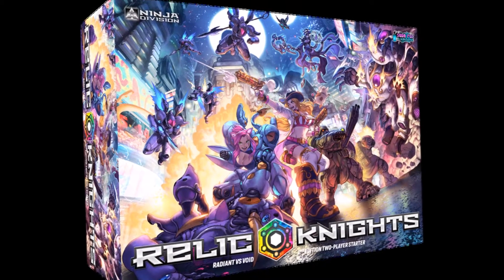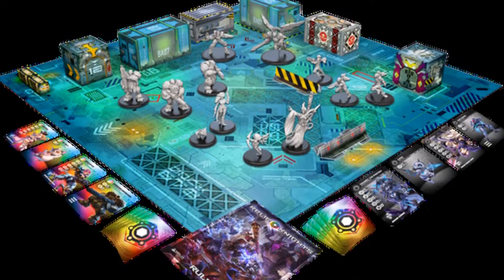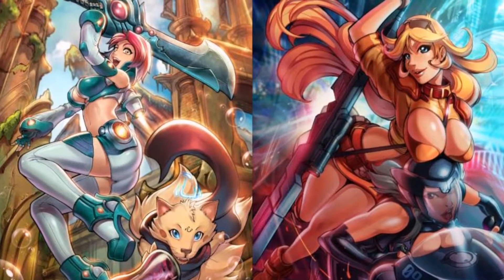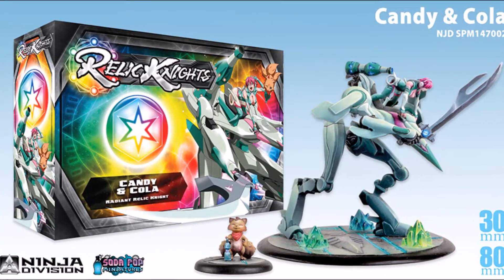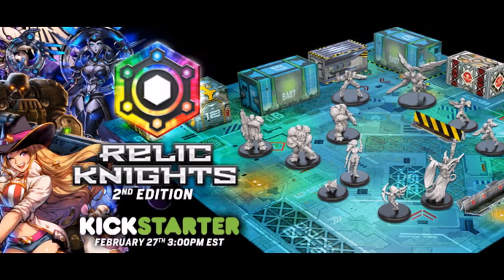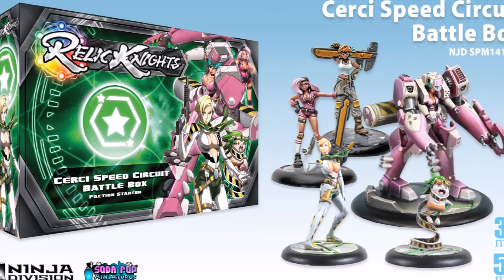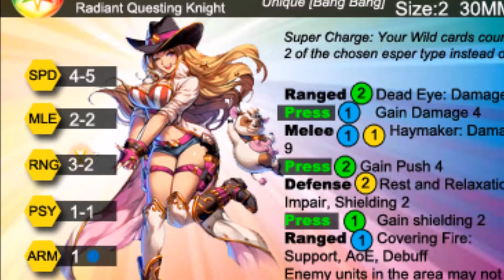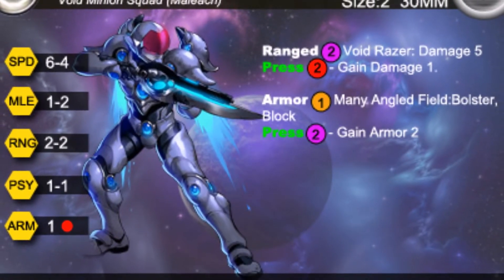Game Nexus: What is Relic Knights ?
Dwayne gets you caught up on what has got him excited about Relic Knights and talks about the new 2.0 edition of the game.